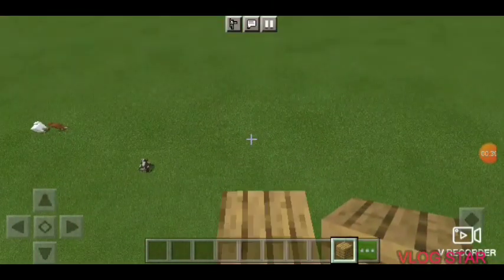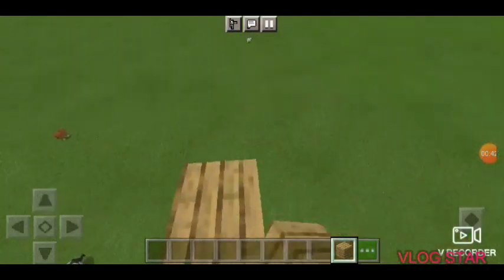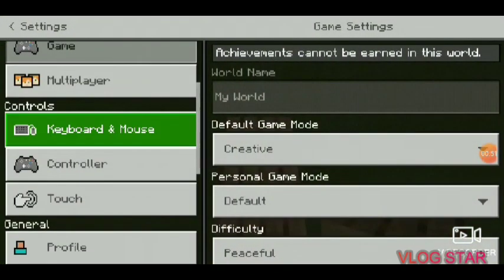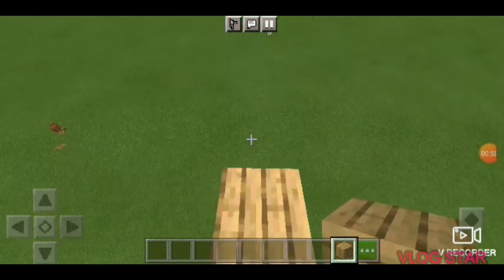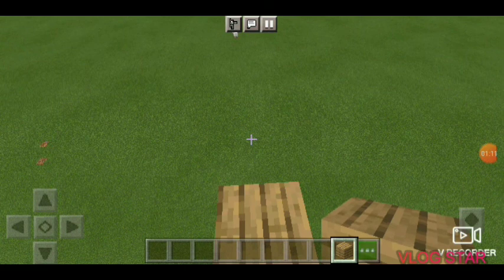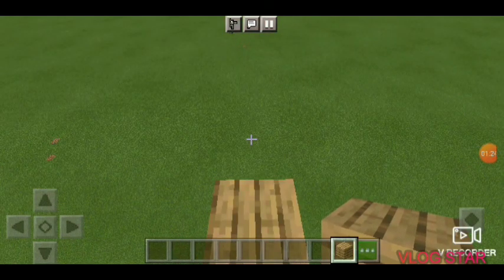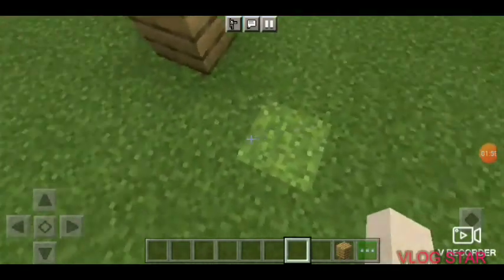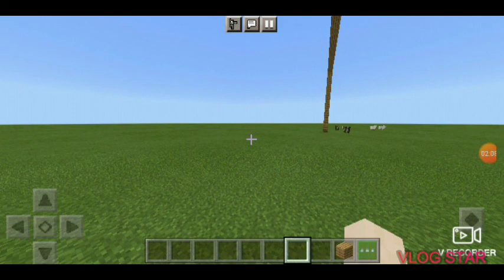How to sprint Bridge on mcpe!!!